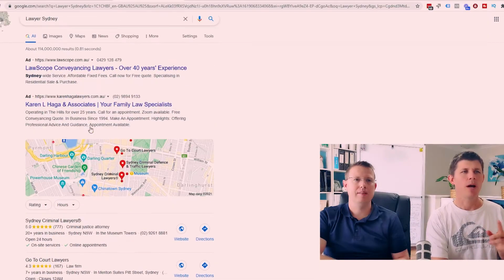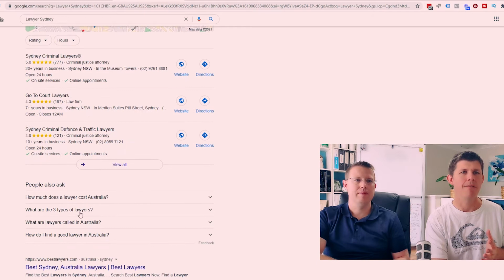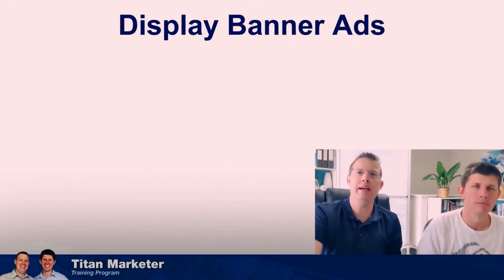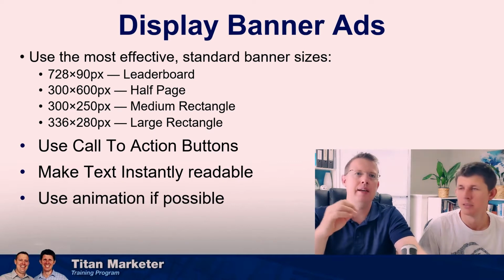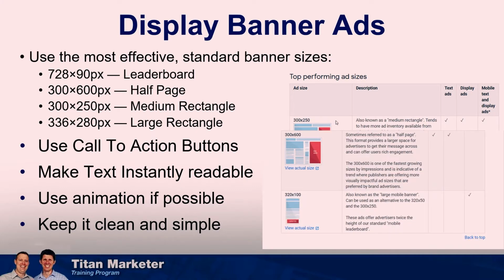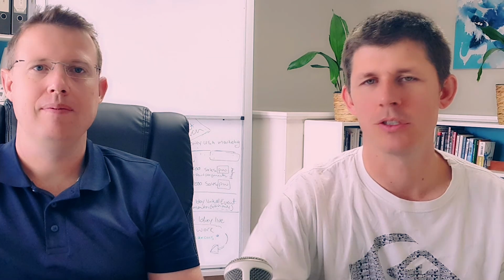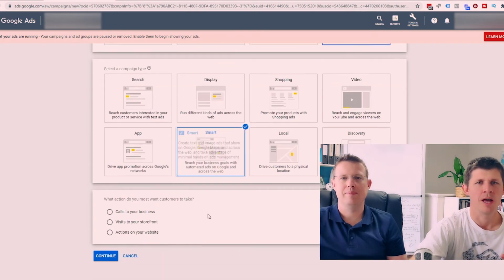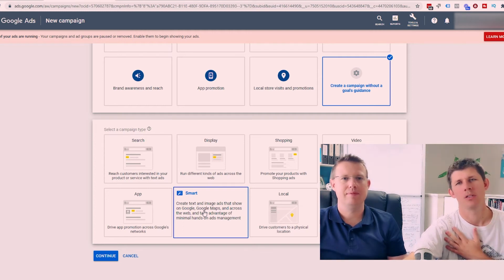Google Ads Tutorial: Google Ads Campaign Types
In this Google Ads tutorial you’ll learn all about Google Ads Campaign Types. This Google Ads tutorial will teach you each Google Ads Campaign type: what each one is, how to use them and when to use them.

Here are the main topics of this Google Ads tutorial video.
Why are there multiple Google Campaign Types?
Search Campaign.
Display Campaign.
Shopping Campaign.
Video Campaign.
Smart Campaign.
Discovery Campaign.

Links to videos mentioned above

Want us build and manage your Google campagins for 2 weeks for free?

COACHING: Want to get real results with Google Ads. Titan marketer is accepting applications now to work with us in a small group. Serious inquiries only please.

FREE TRAINING: Have you been thinking about using Google Ads to grow your business. Perhaps you want to discover how to use search ads to place your business on the top any Google search. Alternately would love to use the Google Display network to make your business omnipresent to 90% of all internet users. Then lastly learn how to have endless scale with YouTube Marketing.

Want to learn more from Titan Marketer